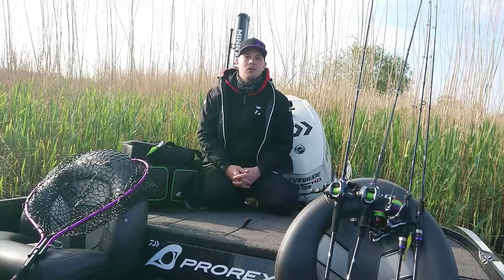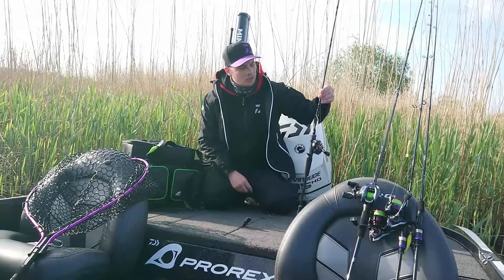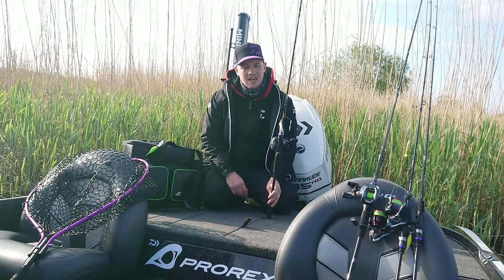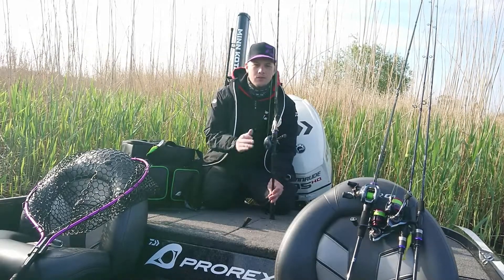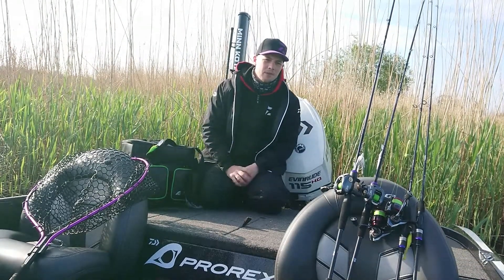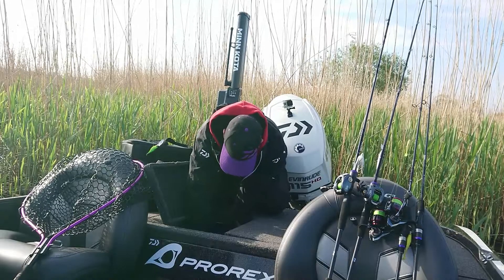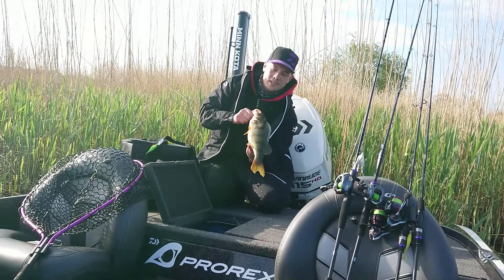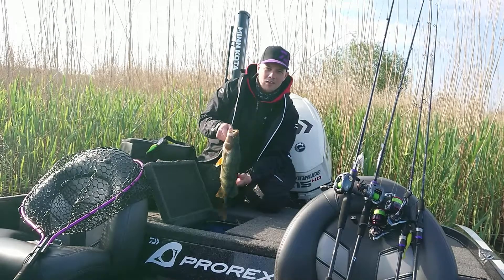Daiwa Prorex Spinnerbait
Im out fishing for perch and trying out the new Spinnerbait from the prorex series in 7grams.